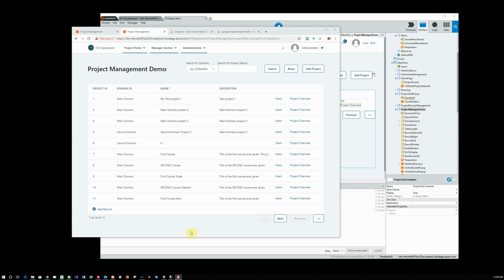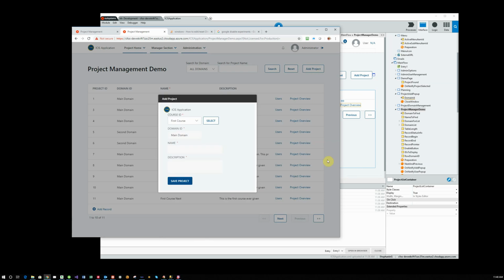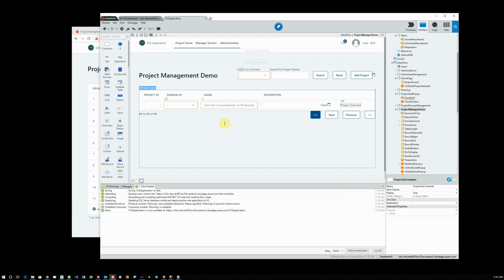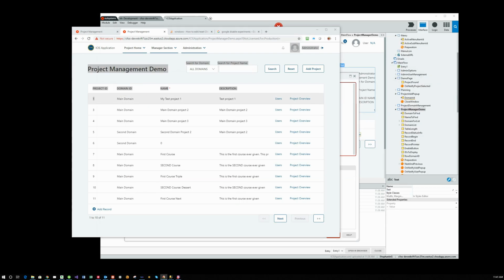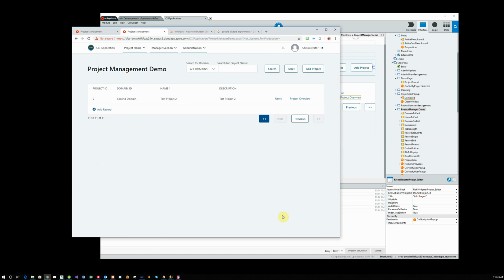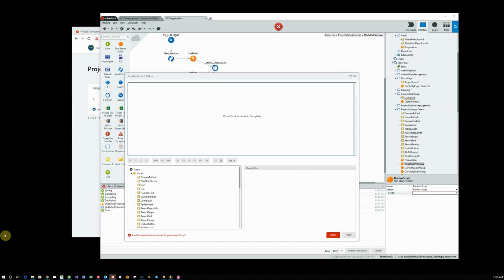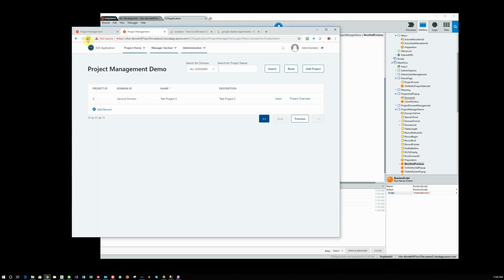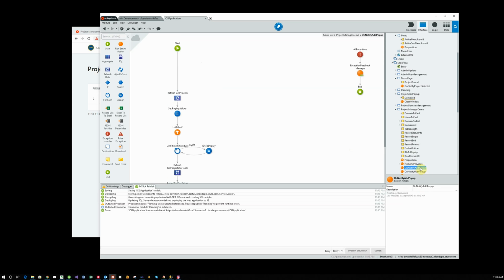How to add jQuery and Javascript to an OutSystems page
This shows how to add hidden jQuery and javascript to an OutSystems screen. The video shows adding a document.ready event and a javascript function which can be called by OutSystems actions.